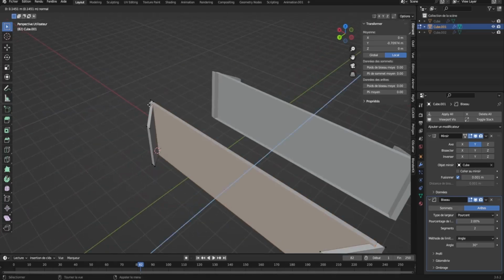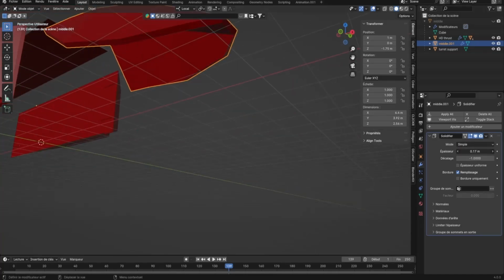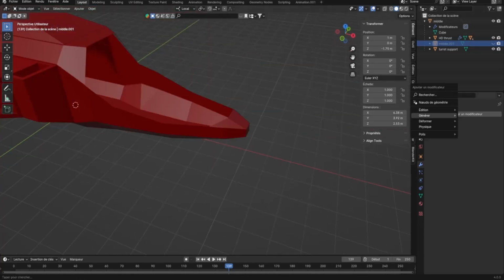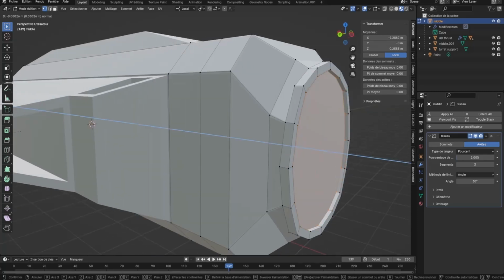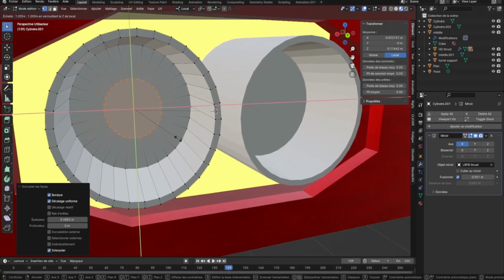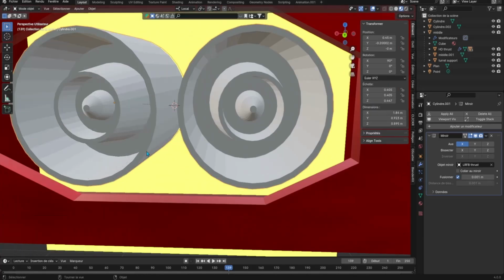I started a spaceship in BLENDER !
And i will finish it next week.